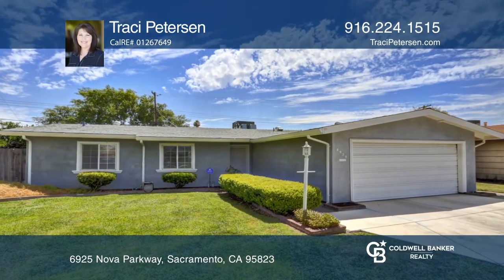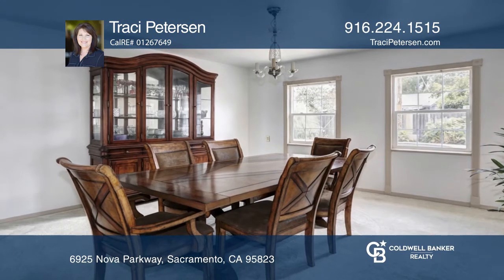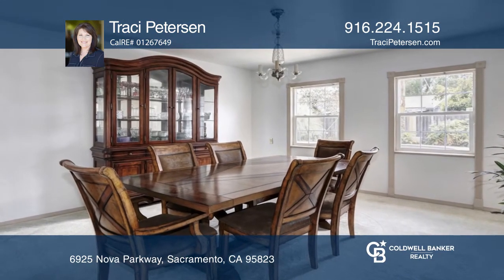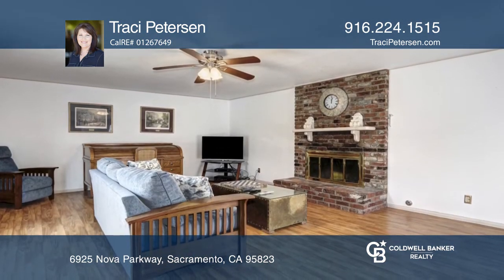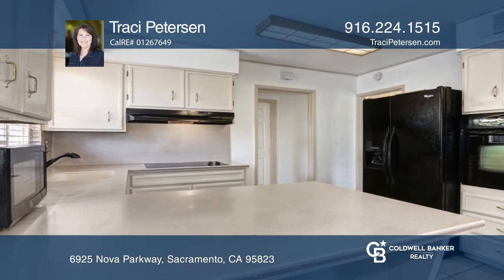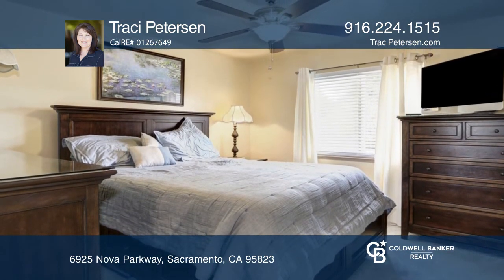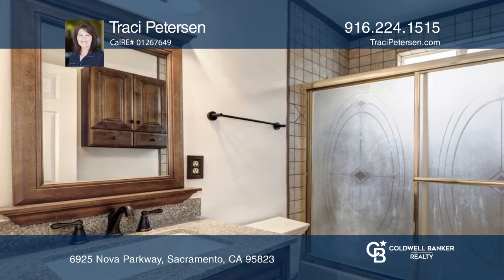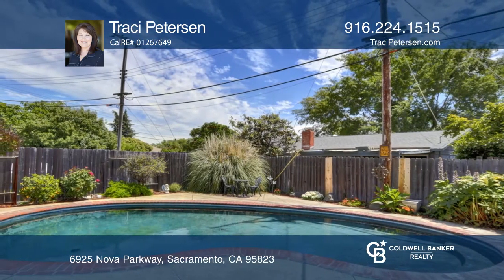6925 Nova Parkway Sacramento, CA | ColdwellBankerHomes.com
6925 Nova Parkway, Sacramento, CA

Welcome to Parkway Estates! This three bedroom, one and one-half bath home with a pool is a charmer. Upon entering, youll find the formal living room that overlooks the pool. The separate family room features laminate flooring with a wood burning fireplace and French doors. Located right off of the